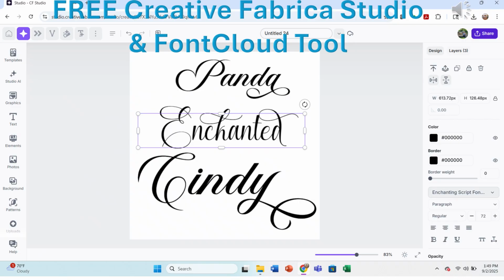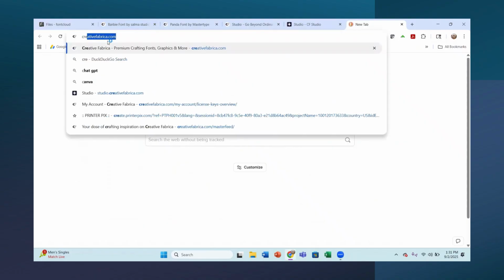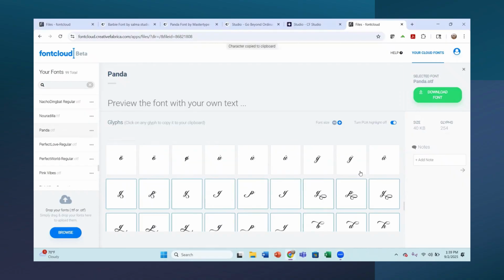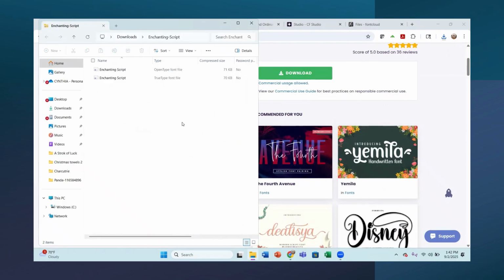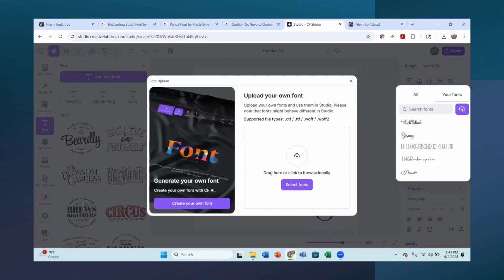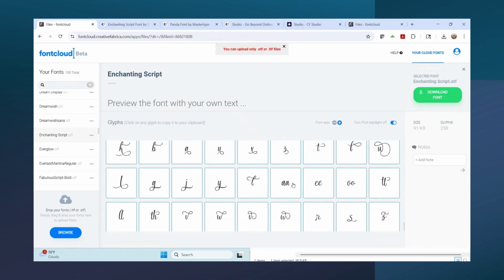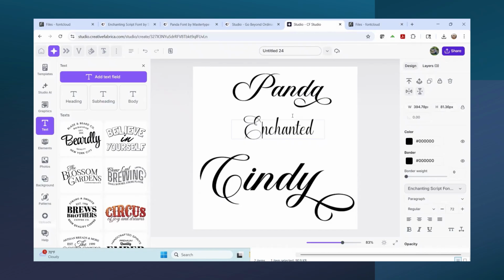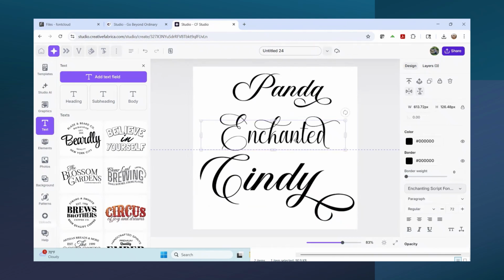Free Design App by Creative Fabrica Called Studio - Using Fonts and Glyphs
Learn how to use Creative Fabrica’s free design app, Studio, to upload and work with Creative Fabrica fonts like a pro! In this step-by-step tutorial, I’ll show you how to access and install fonts, explore glyphs, and take advantage of Creative Fabrica’s free Fontcloud tool to organize and use your font library seamlessly.
Whether you’re a beginner or an experienced designer, this video will help you unlock the full potential of Creative Fabrica’s tools for crafting, graphic design, and digital projects.
✨ What you’ll learn in this video:
• How to upload Creative Fabrica fonts into Studio
• How to use glyphs in Studio
• How the free Fontcloud tool helps you manage fonts and glyphs
• Tips for designing faster and easier with Creative Fabrica
📌 Perfect for crafters, designers, and anyone looking for free, beginner-friendly design tools!
Helpful Links:
I do make a commission from links I provide. Thanks!